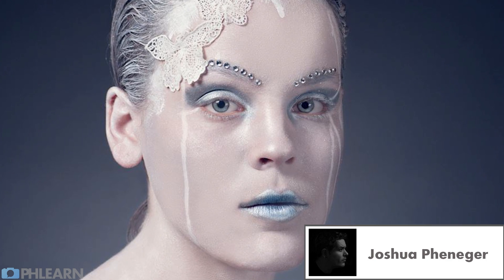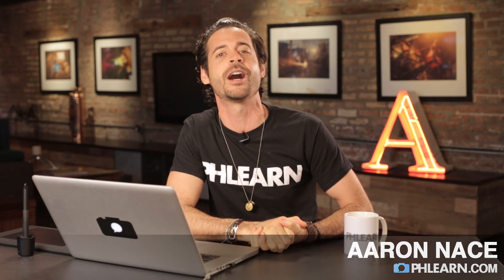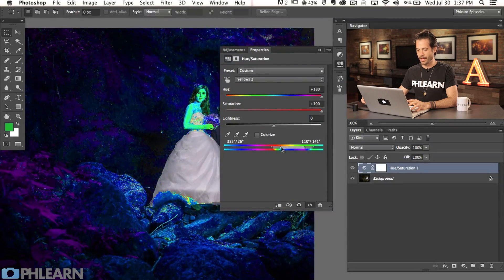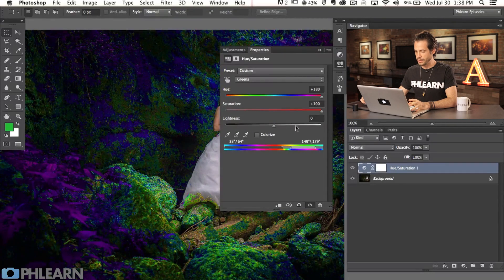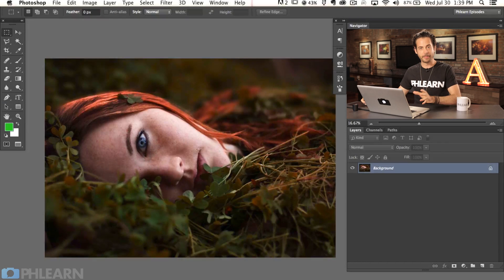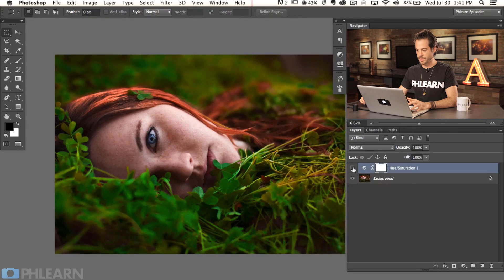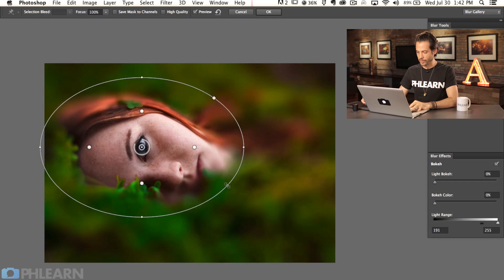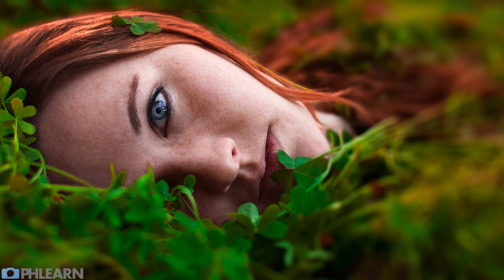How to Make Colors POP in Photoshop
In today's episode, we show you how to select a specific color range and make those colors come to life!  The images we used were from 2 of our awesome fans, Dusan & Morey Spellman!

Create a hue/saturation adjustment layer and select a specific color range from the drop down menu. Our first image has lots of green. So we brought up the saturation for color range in our image. Make sure to select all the tones with the bottom slider in the hue/saturation panel.

Bonus tip! Use an iris blur effect to defocus parts of your image that are distracting. Place the center of the effect where you want the most detail and resize to your liking.

Both techniques are super simple and super quick! Enjoy!